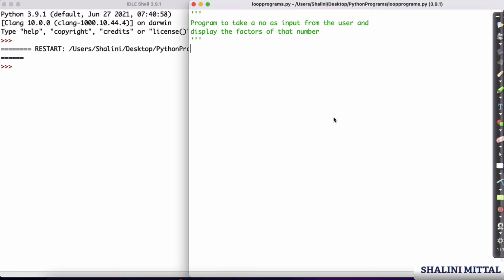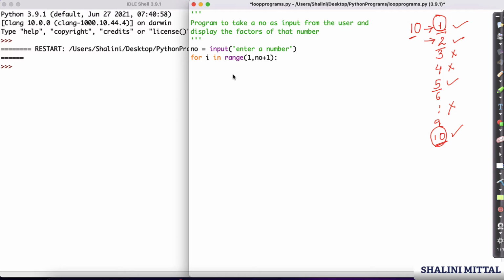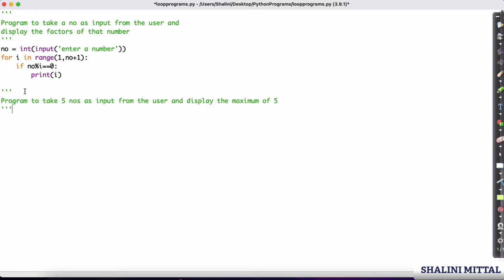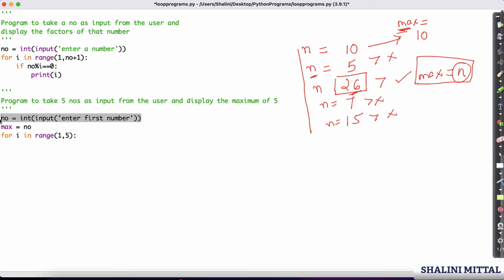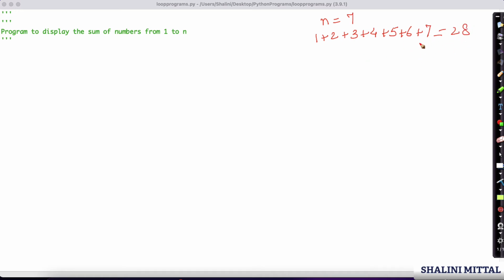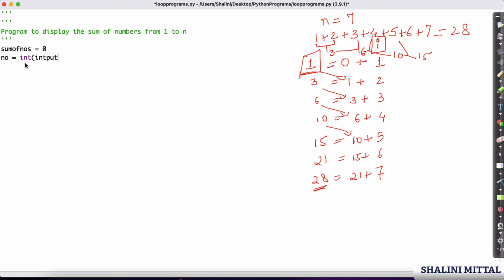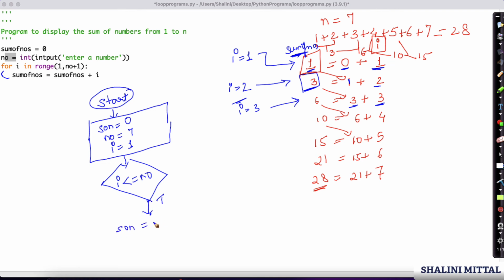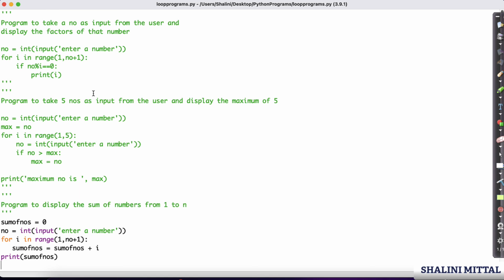Python 23 - Programs using For loops in Python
This video covers programs using for loop